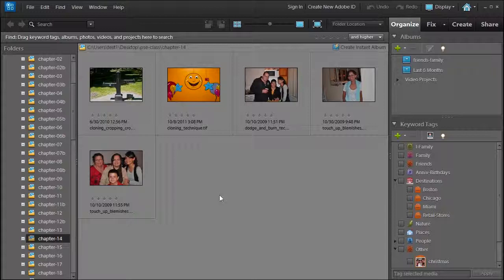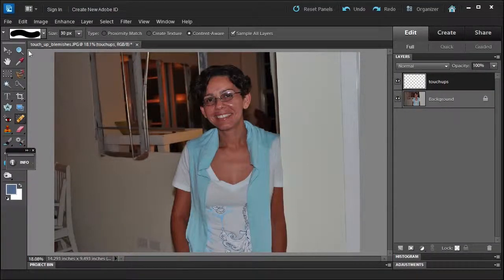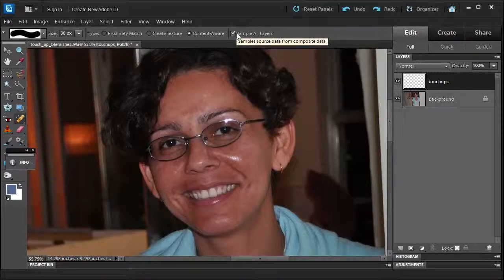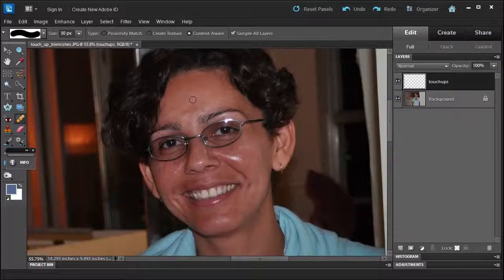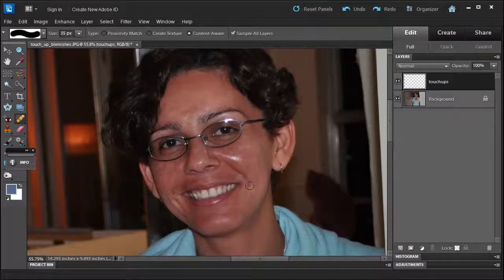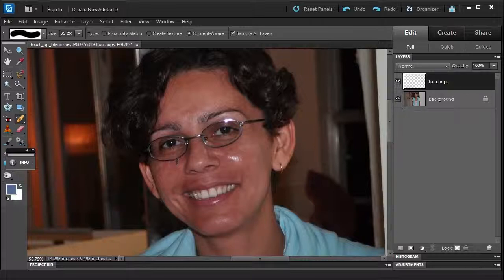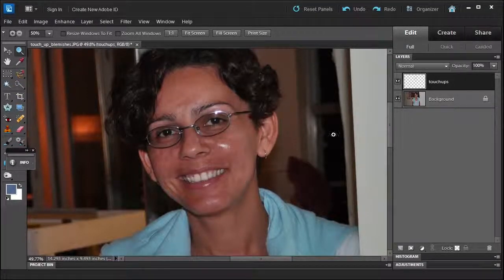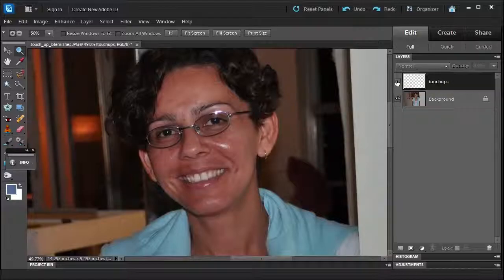How to remove blemishes from the face in Adobe Photoshop Elements 10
Learn how to remove blemishes and more with the Spot Healing Brush in Adobe Photoshop Elements 10.